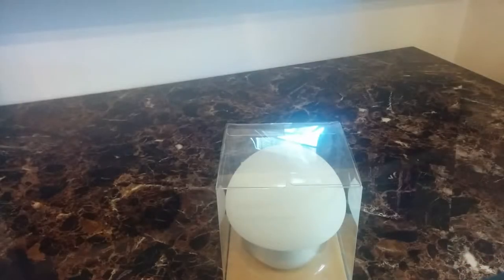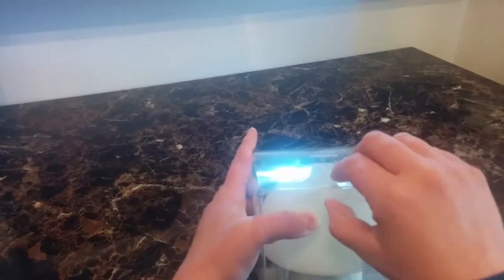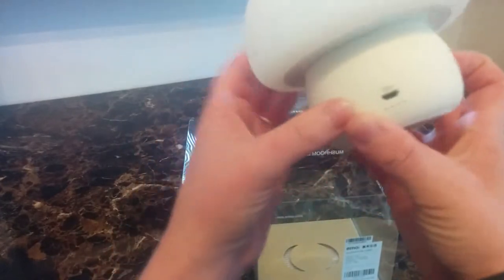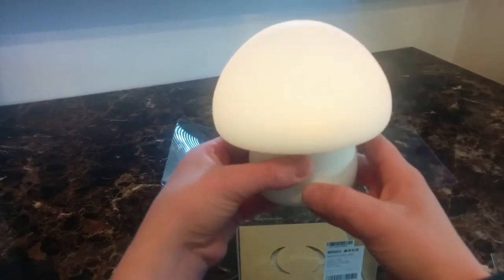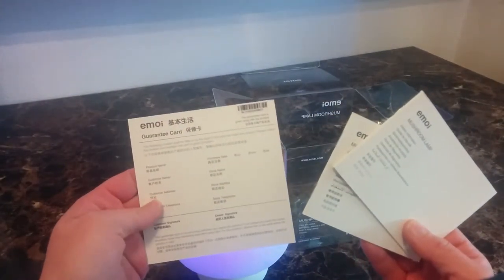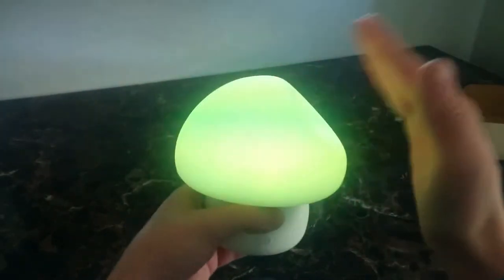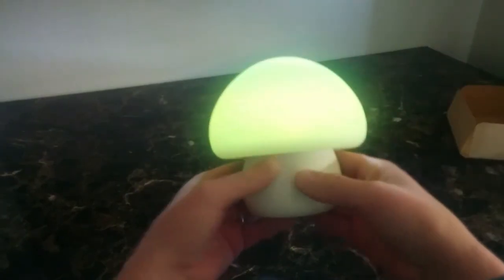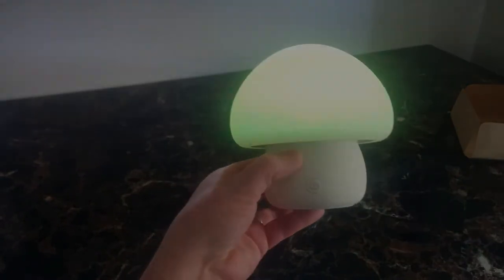❤ Emoi Multicolored LED Mushroom Lamp Unboxing & Review! ❤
This is the unboxing and review of the Emoi multicolored LED mushroom lamp.

Please subscribe and tell me what kinds of products you would like to see and i will take them into consideration for my next videos...thanks for watching and again please subscribe!